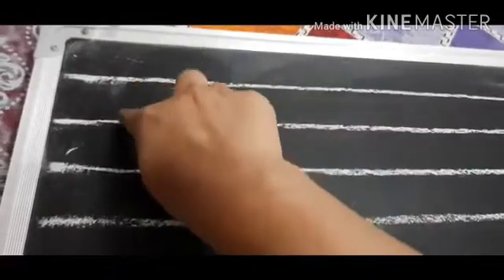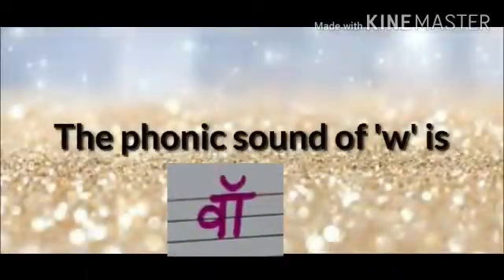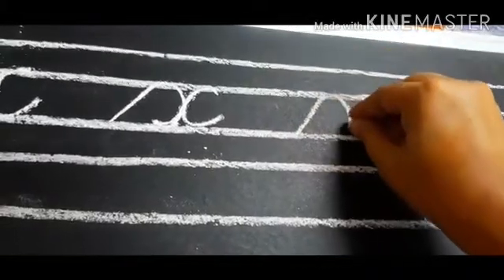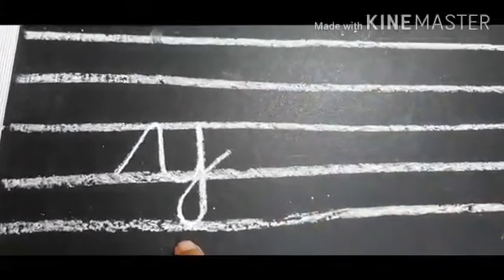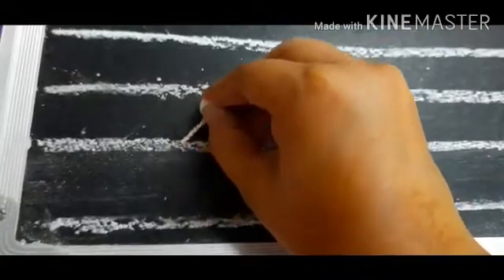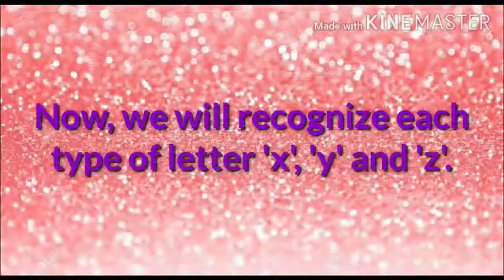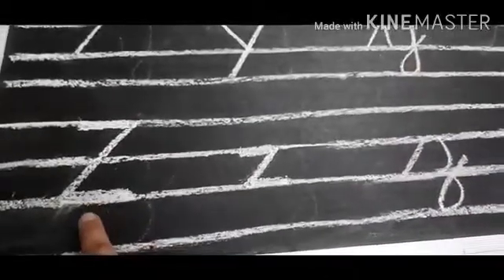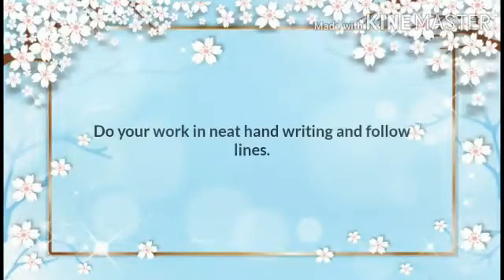LkG English Small Cursive letters x, y & z